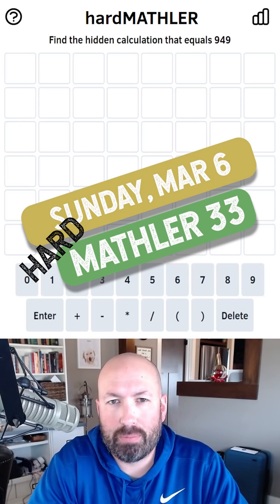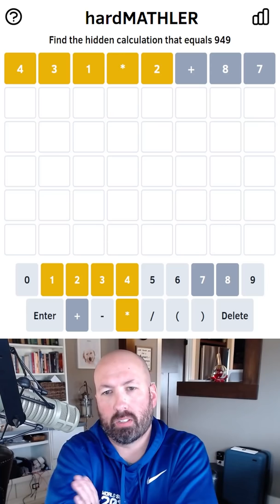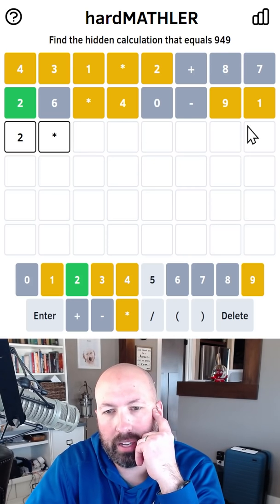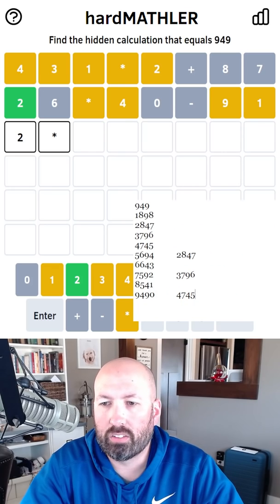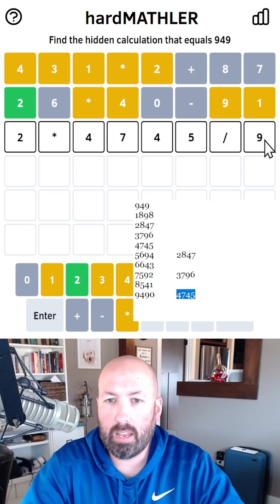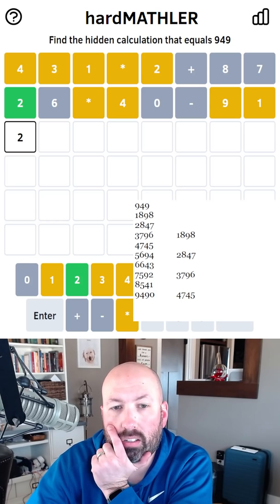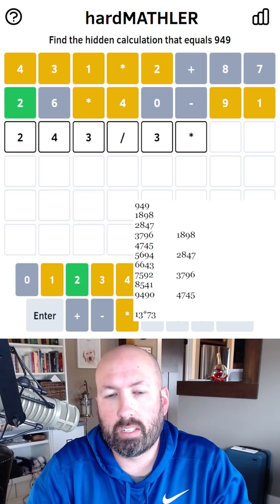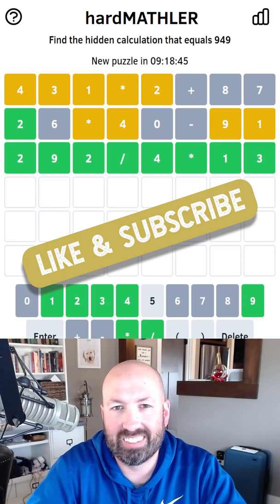This Mathler was really HARD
Solving the Hard Mathler for Sunday, March 6th.